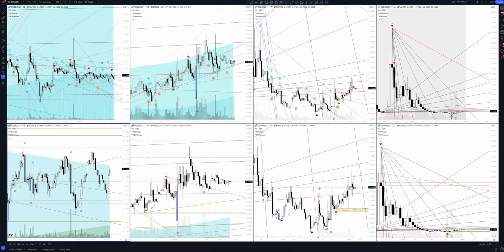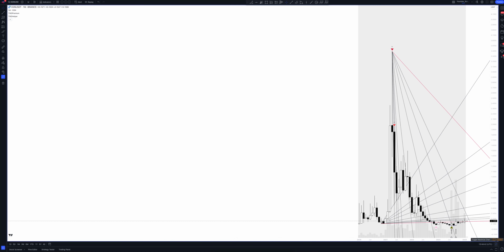Origin Protocol forecast, (OGNUSDT) today analysis and 2024 | ORIGIN PROTOCOL / TETHERUS price predi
In this video you will see a complete overview and professional analytics of ORIGIN PROTOCOL / TETHERUS on all time intervals, and also learn how to buy or sell ORIGIN PROTOCOL / TETHERUS today and next week. Considering that we are analyzing monthly timeframes for OGNUSDT, this will help you make forecasts for any time interval. Whether you are a trader starting from scratch or an investment enthusiast, this video will definitely give you a complete understanding of the market situation.

If you are interested in the ORIGIN PROTOCOL / TETHERUS price forecast for today and tomorrow, see the ORIGIN PROTOCOL / TETHERUS analytics on the hourly interval.
If you are a trader and you are interested in the price forecast ORIGIN PROTOCOL / TETHERUS for the day, look at the analytics ORIGIN PROTOCOL / TETHERUS on the daily timeframe.
If you are an investor and you need a price forecast Origin Protocol for a week, look at the analytics ORIGIN PROTOCOL / TETHERUS on a weekly interval.
If you are a professional investor and you are interested in the Origin Protocol price forecast for 2023, see the OGNUSDT analysis on a monthly interval.

All analytics are done using the professional trading indicator The Waved™ Premium. In it you will find trading signals for ORIGIN PROTOCOL / TETHERUS, VSA analysis Origin Protocol, technical analysis OGNUSDT, divergence signals for OGNUSDT, review of trading patterns. And you will find out whether the price will goes up or down in the near future.